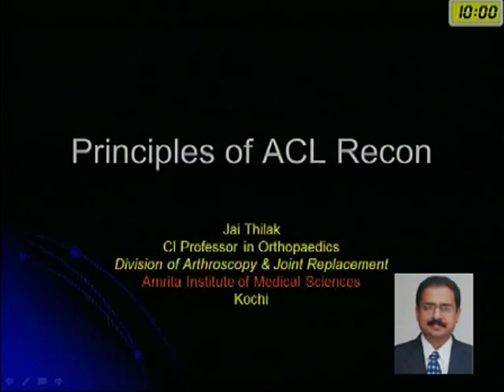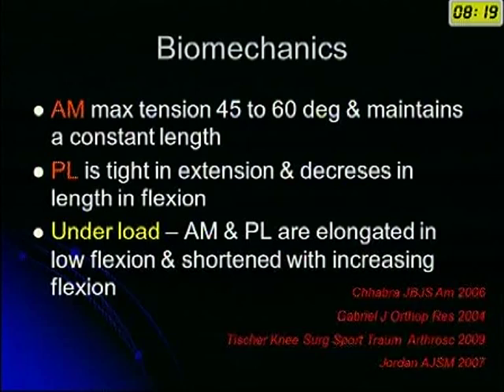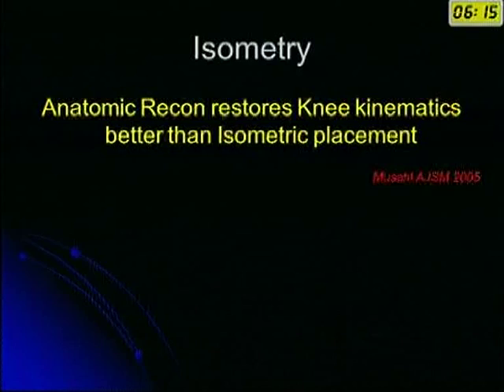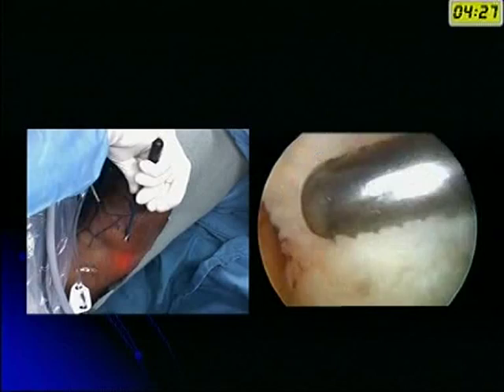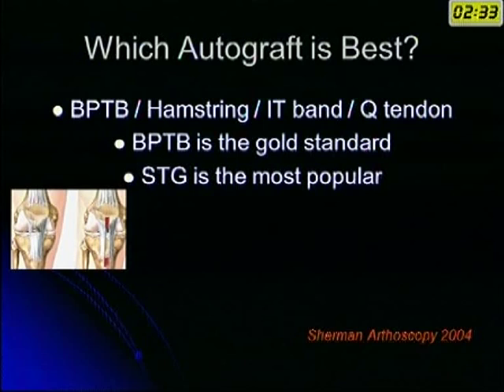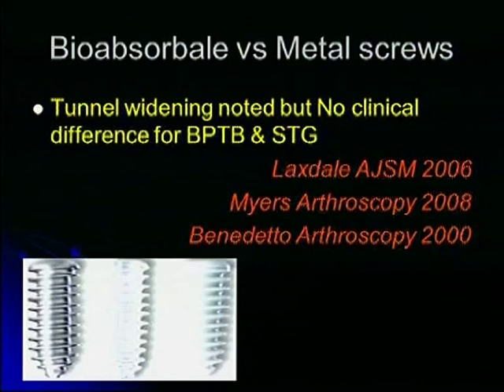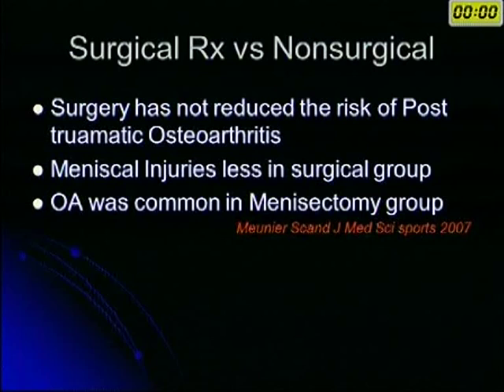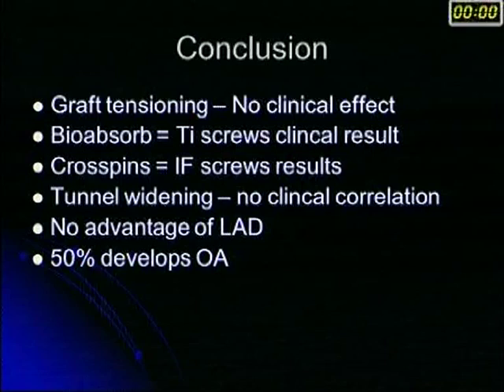Biomechanical Principles of ACL Reconstruction